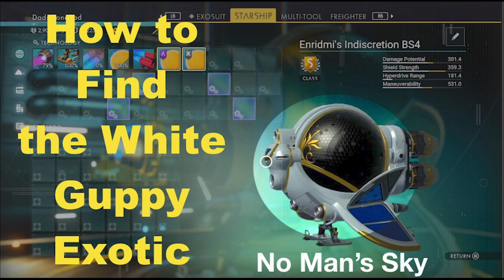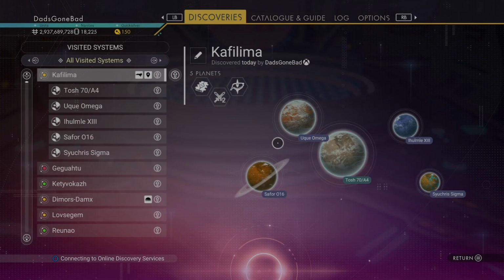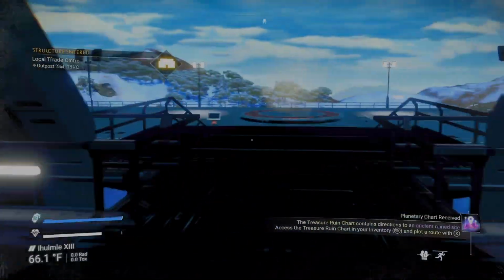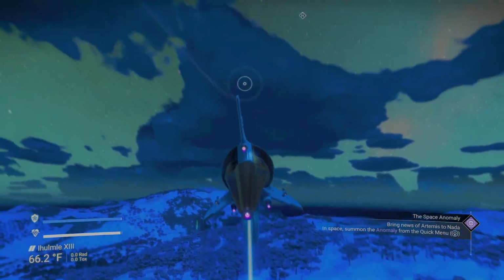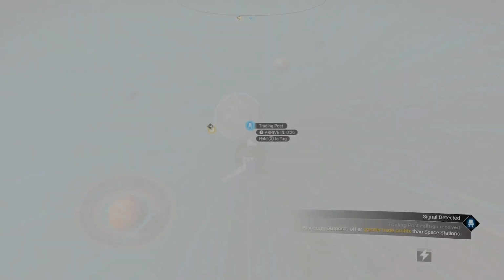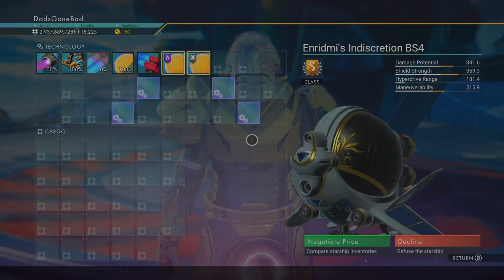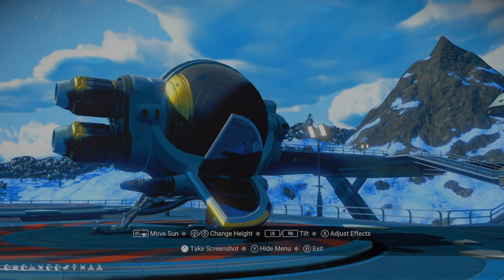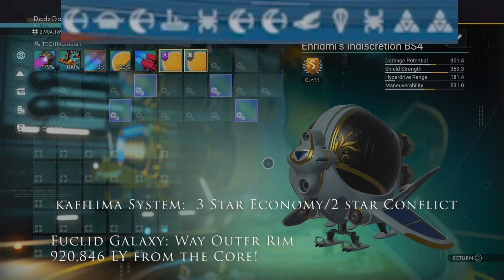How to Find the White Guppy Exotic in No Man's Sky.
In this video, I share my experiences hunting down the White Guppy Exotic in No Man's Sky. Using 2 year old coordinates that were posted on the No Man's Sky Coordinate Exchange on Reddit, I set sail to proof the coordinates and get my hands on this fantastic ship, which is the smallest ship in the game! Strap in and join me on this adventure which has several surprises along the way.

Fly safe-

DGB-Gaming